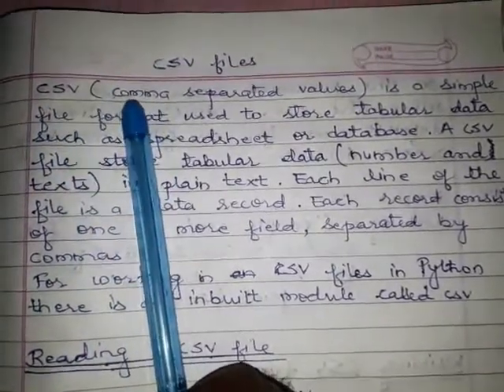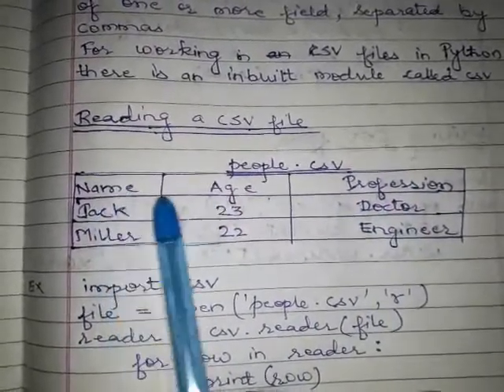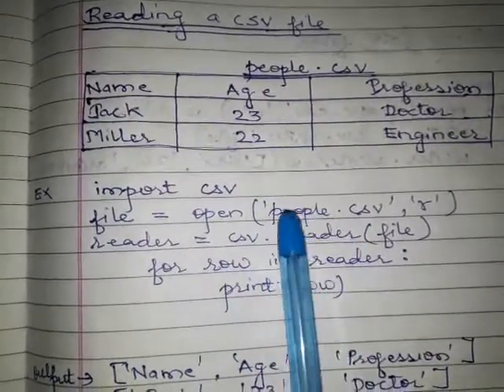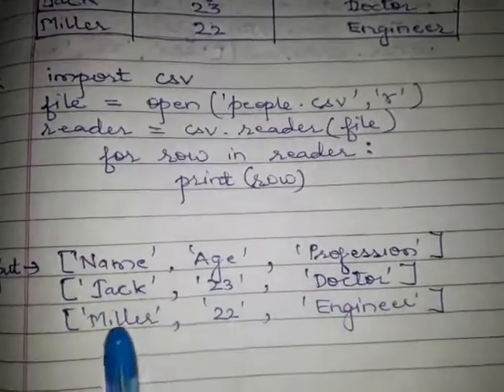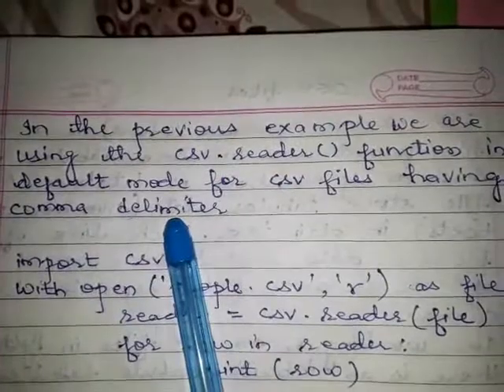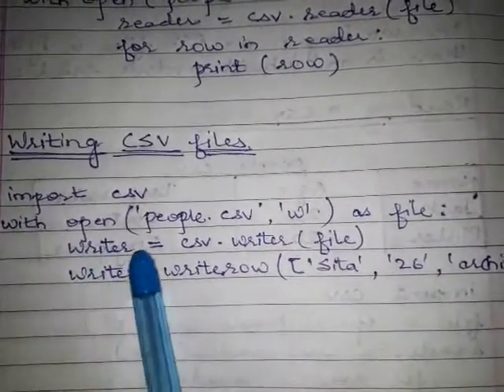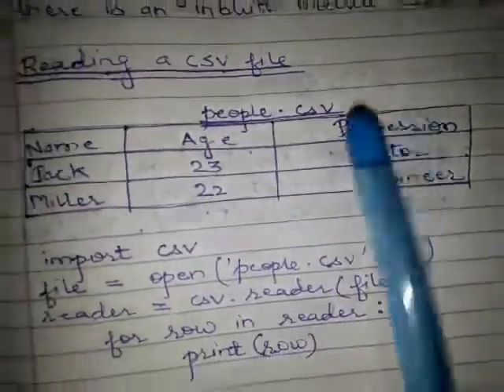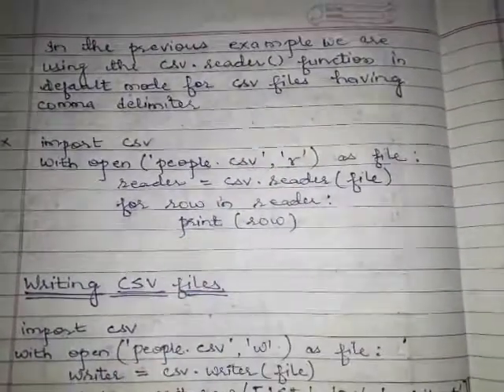CSV Files in Python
csv Module, csv.reader(), csv.writerow()